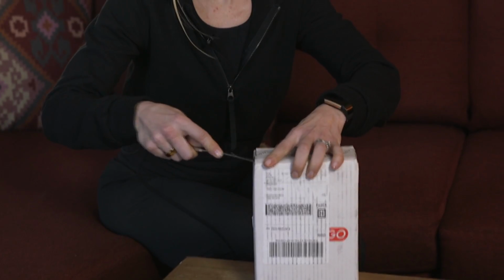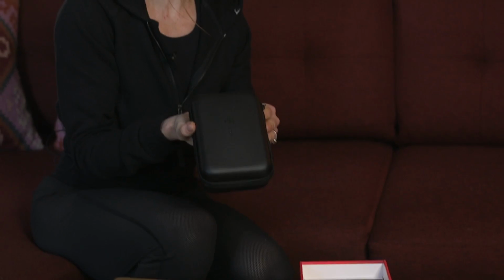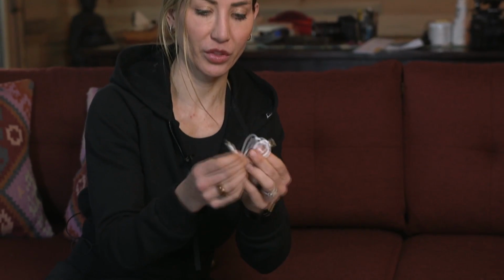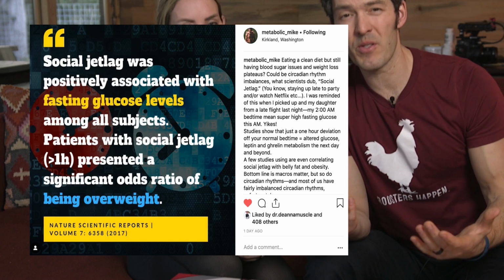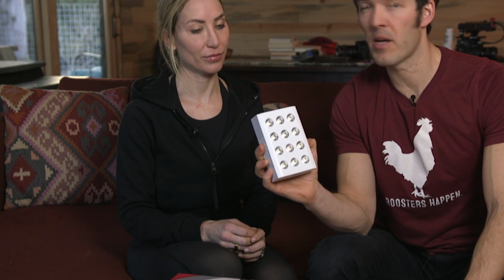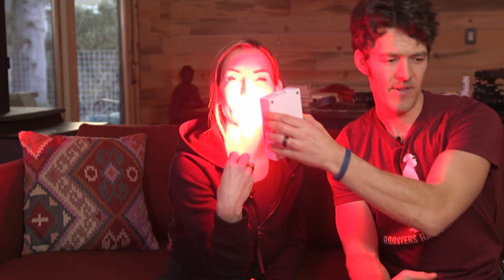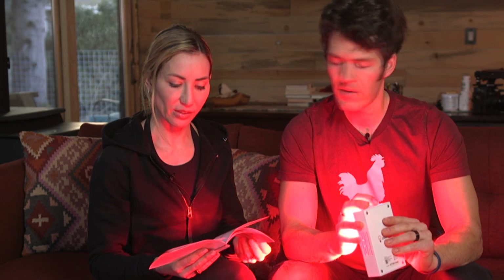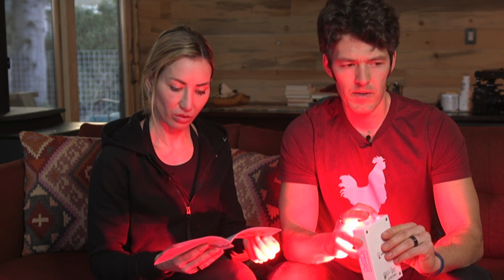Joovv Go Unboxing (live) + Skin Health Benefits Explained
Science says eating just one meal per day can improve your health.

We're live unboxing the new Joovv Go!

**This is not a paid advertisement!! We just love Joovv products.

The Joovv Light Mini is a cool new unit from them! (Haven't yet purchased, but plan on doing so for travel in 2019.)

➢Before and after blood work using the Joovv to raise testosterone

New book by Drs. James DiNich Jason Fung: New Book

TOOLS & VIDEO GEAR

Best Omega-3 Fish Oil

Best Vlog & FB Live Stabilizer

Nice HD Camera Canon 6D Mark II

Interview Cam C100 ii

Best Lens Ever

Vlog lens: Canon EF-S 17-55mm f/2.8 IS

Dope Lens - Canon 85mm f/1.4L IS

Good Audio: Rode VMPRPLUS Videomic Pro

Key Timestamps